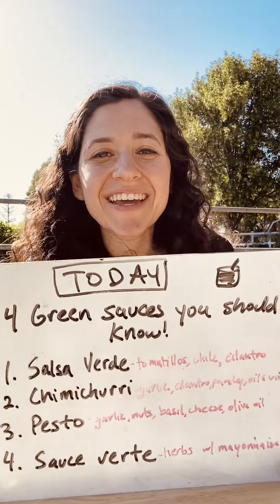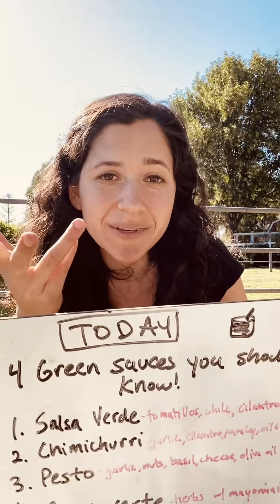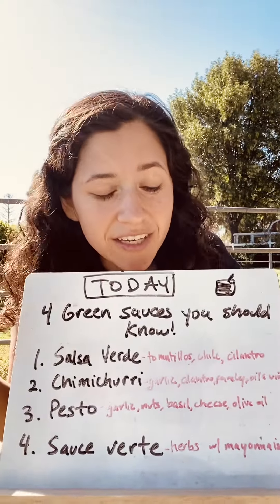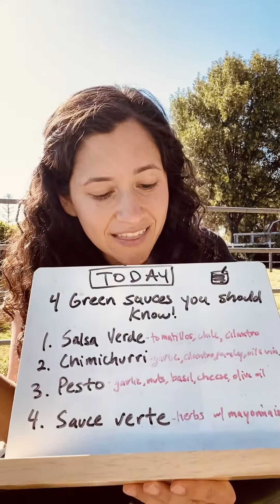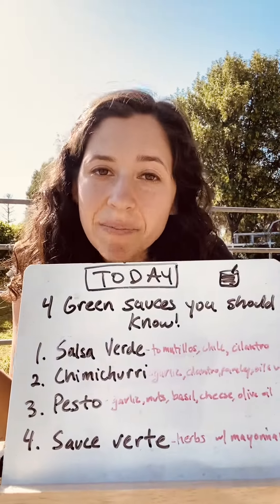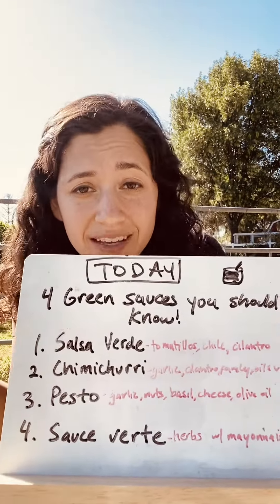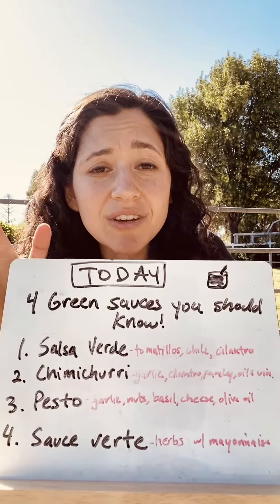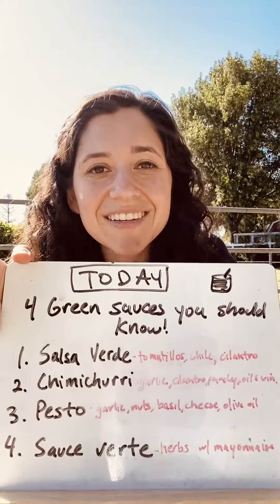4 Green Sauces you should know!!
4 Most Popular Green Sauces you Should Know— all have about 5 ingredients or less. With a simple blender or food processor you can make these sauces to marinate proteins or vegetables, serve as a dipping sauce or as a condiment to bring a brightness to your meal. Most are primarily herbs which are full of antioxidants and great nutrition! So, try a green sauce today. It’s also a great way to use herbs that might be on their way out- so don’t throw them out. .
Simple recipes below. ✈️🌎⤵️
—Salsa verde🇲🇽- boil chiles, tomatillos, piece of onion in a little water for a couple minutes and then blend. Add cilantro. Great for shrimp, fish and all tacos.
—Chimichurri 🇦🇷- chop up parsley, cilantro, garlic, olive oil and red wine vinegar. Mix together. Great for steak or grilled veg.
—Pesto🇮🇹- blend basil, pine or walnuts, cheese, garlic and olive oil. Great for pasta, chicken, veggies.
—Sauce verte🇫🇷- blend herbs like parsley, chervil, tarragon, garlic, and lemon juice then stir into mayo. Great for fried potatoes and grilled fish.